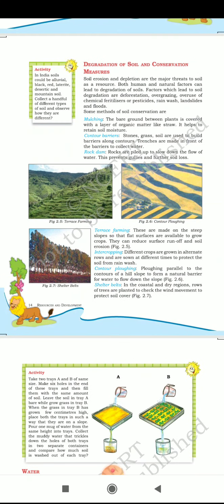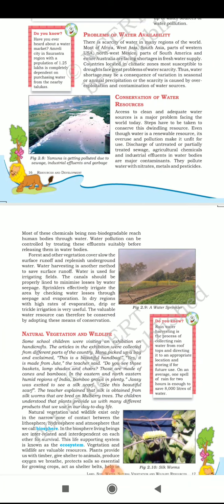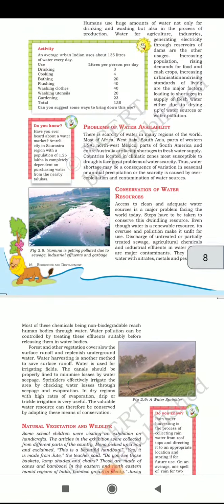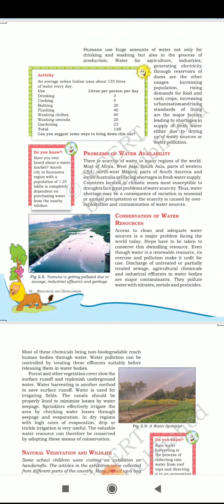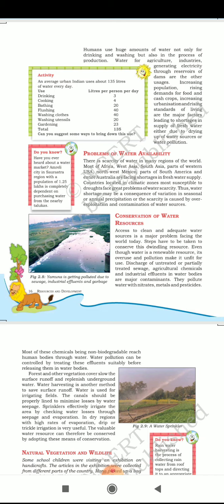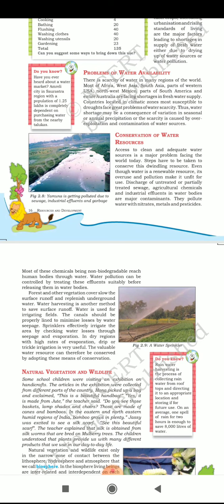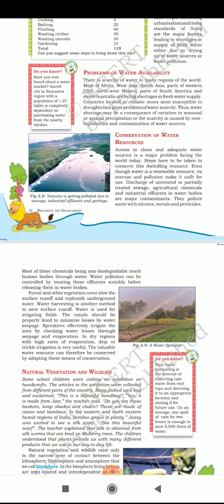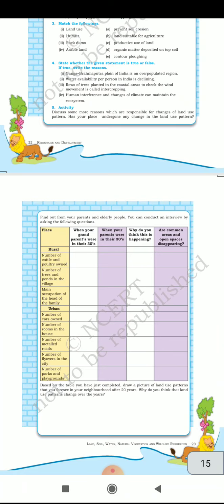14 July 2020